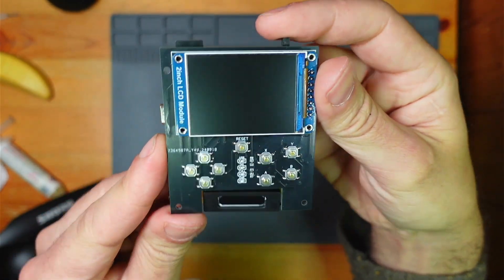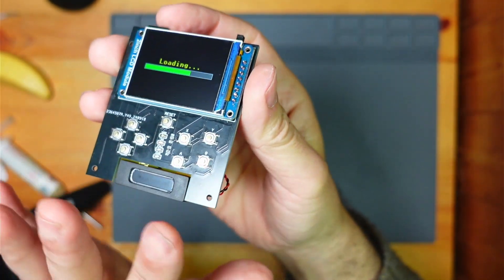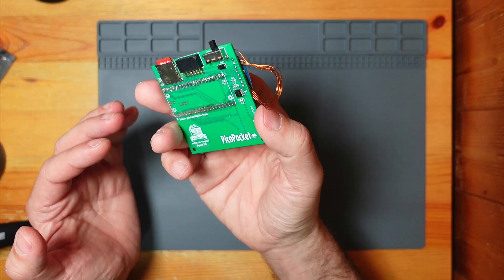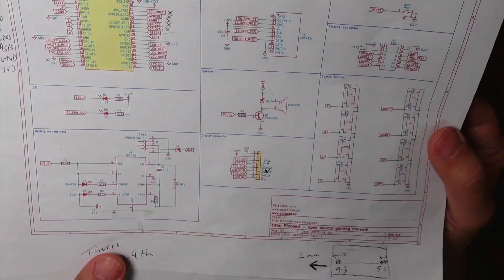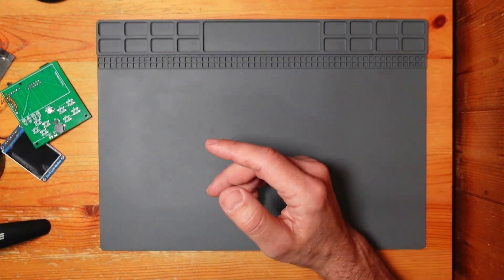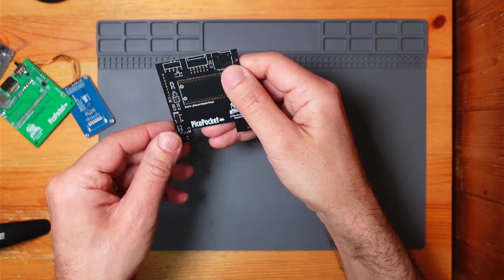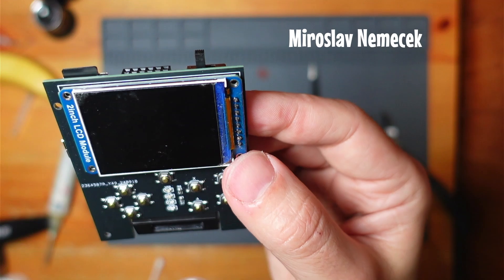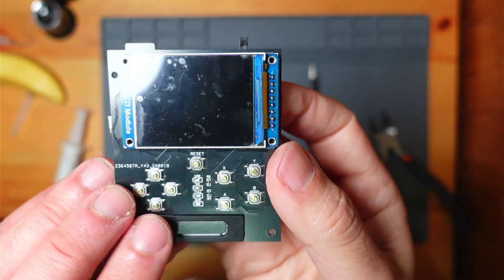Picopocket - an RP2040 Pi Pico Handheld based on PicoPad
My own on-going project to rework the PicoPad into a vertical "Gameboy style" handheld. It plays video, games, and emulates GB & GBC games... and plays Doom (just).

Music : All Your  ̶P̶C̶B̶S̶  Base Are Belong to  ̶M̶E̶  Us :)